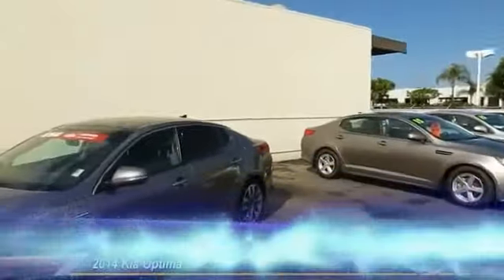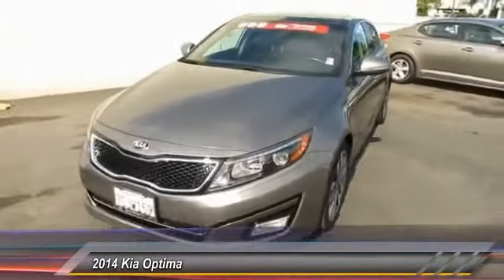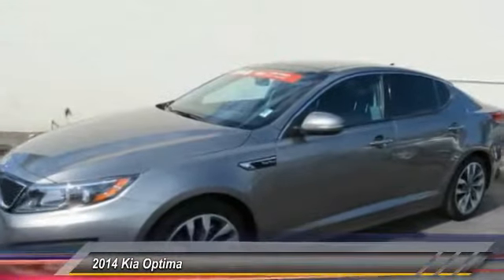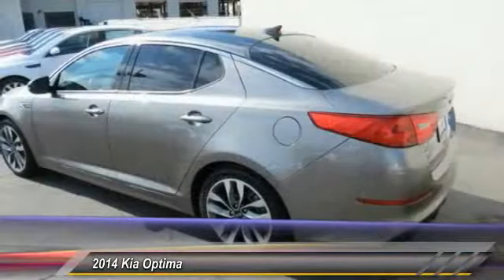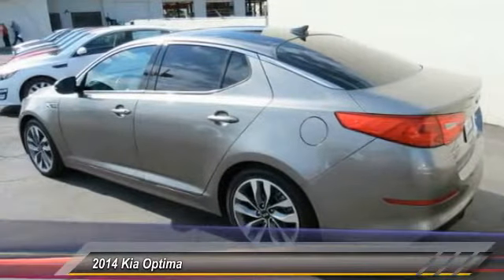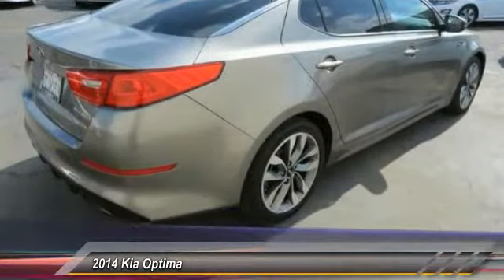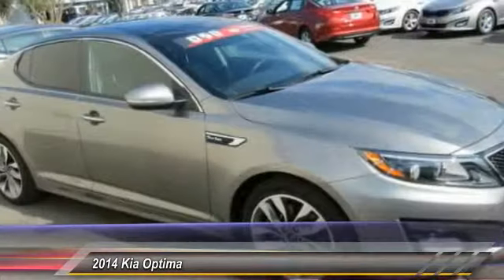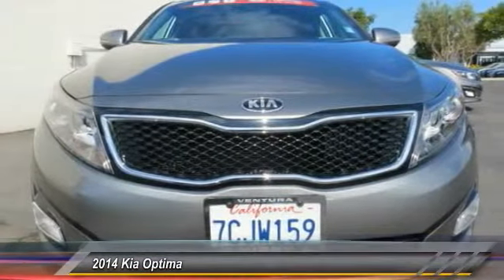2014 Kia Optima Live Ventura CA C6344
2014 Kia Optima SX Turbo

Clean Carfax!, ***ONE OWNER!!***, NAV / Navigation/ GPS, and Sunroof / Moonroof / Roof / Panorama. Kia Certified, 2.0L I4 DGI DOHC Turbocharged, 6-Speed Automatic with Sportmatic, Blind Spot Detection w/Cross-Traffic Alert, Gloss Black B-Pillar, Infinity Premium Sound System w/8 Speakers, Navigation System, Panoramic Sunroof, and Rear Camera Display. New Arrival! brbrThis family sedan does a good job blending practicality with passenger comfort. Consumer Guide credits Optima with impressive features for the money, handsome styling and upscale feel inside and out. Kia Certified Pre-Owned means you not only get the reassurance of up to a 10yr/100,000 mile limited powertrain warranty, but also a 150-point inspection/reconditioning, 24/7 roadside assistance, trip-interruption services, rental car benefits, and a complete CARFAX vehicle history report. This superb Kia is one of the most sought after used vehicles on the market because it NEVER lets owners down. brbrCome see us at Kirby Kia Today!